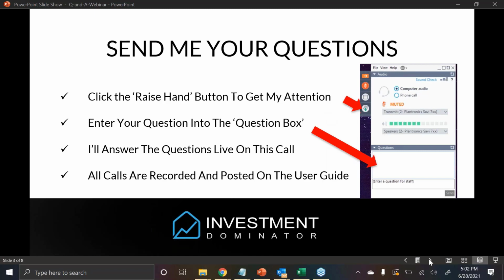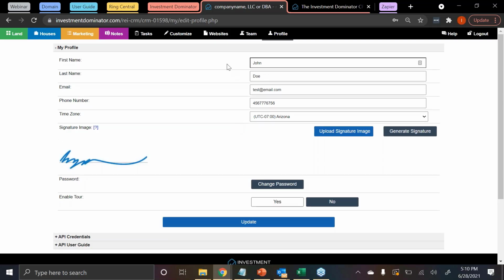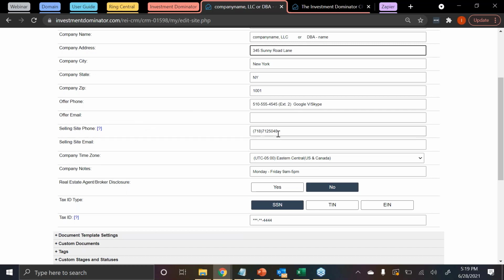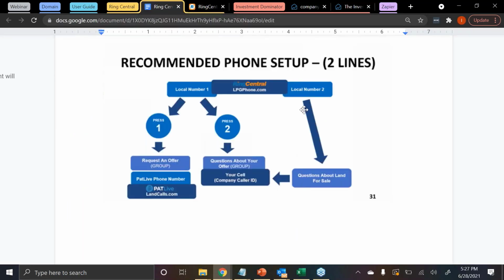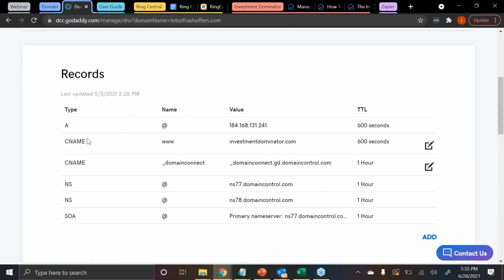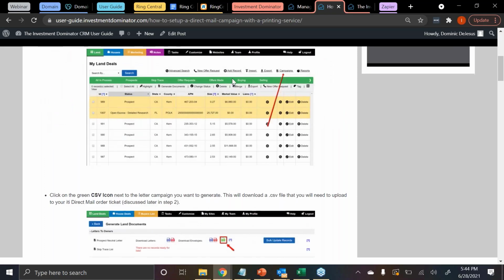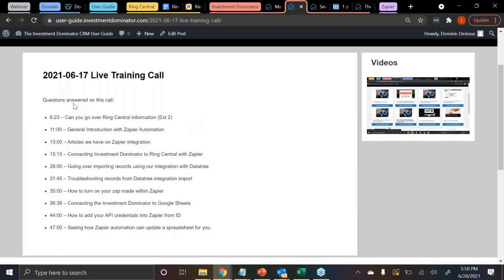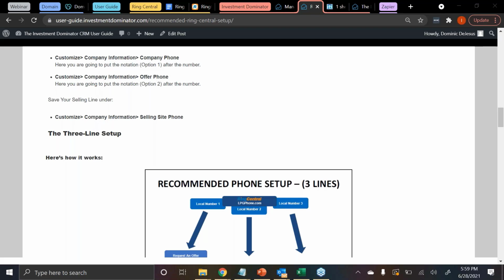2021 06 28 Weekly Investment Dominator Set Up Call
What are the Investment Dominator [Big-3] setup requirements –2:30
Signature/Profile                          – 4:00
Company Info                              – 11:00
Domains                                      – 28:50

42:28 - How to find information on setting up a direct mailing ITI
44:10 - What is the process for uploading  a list and generating a campaign
48:00 - How can we see previously recorded Q&A Live Streams
50:10 - What are the first steps when working with the Investment Dominator
51:50 - How do I properly troubleshoot when working with my domains
54:35 - Can you explain the Recommended Ring Central Setup